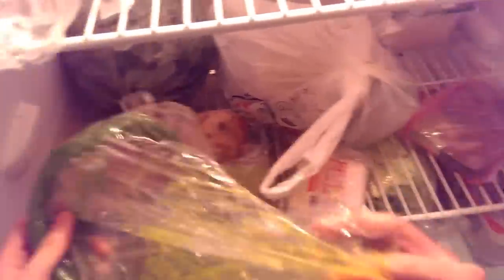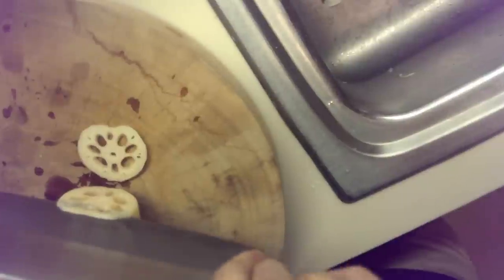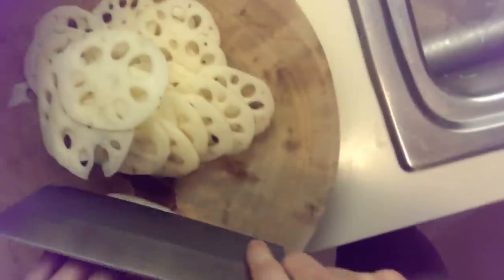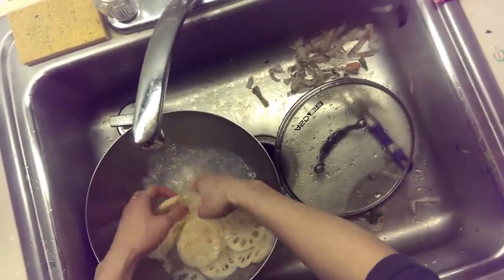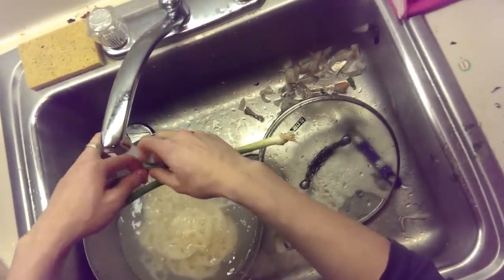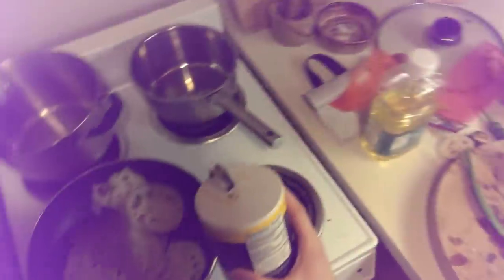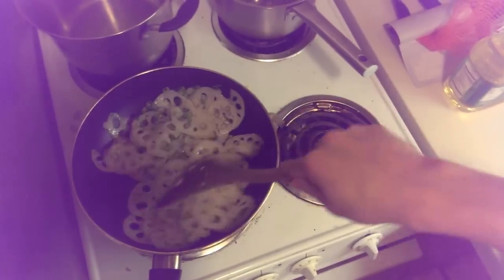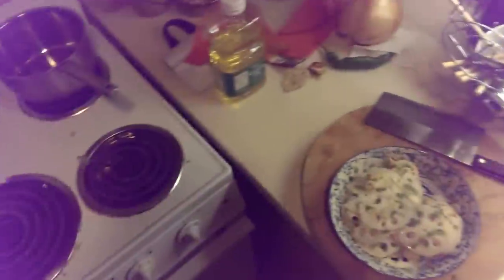[0001] Lotus Root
Ingredients: Lotus root, Green Onion, Hot Pepper (any kind is ok), Salt.
Method: Stir Fry

This is my first ever upload on cooking! Comments and suggestions welcome, but do keep in mind I have a very tight time budget so I cannot spend more than 30 minute a day filming / editing the video. I would just spend around no more than 20 minute a video. So any suggestion would need to be sustainable (i.e. no big recurring time investment). Today is my first day so it took me around 2 hours to get everything sorted out, but in future ideally it would just be me filming whatever I happened to cook, along with commentary, and that's it. So any suggestions please keep these constraints in mind. I don't have much time to spare.